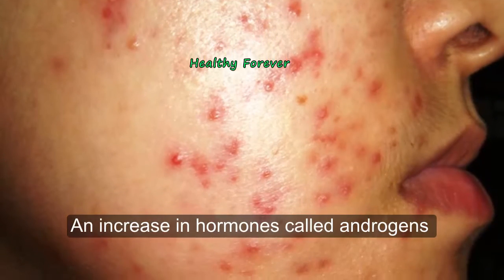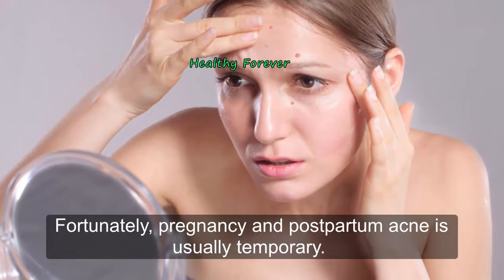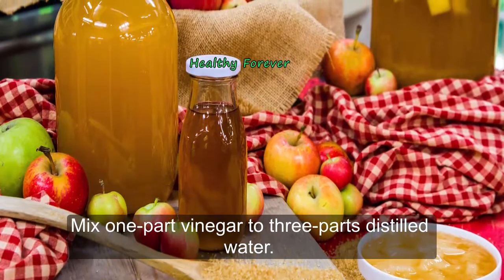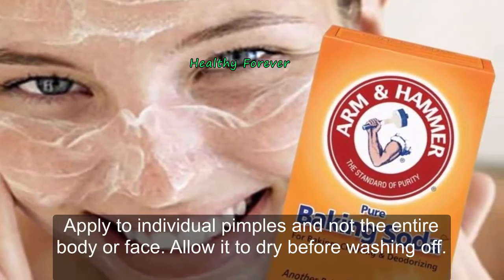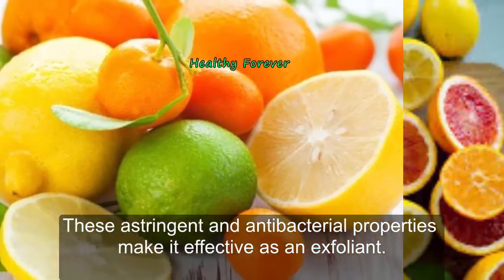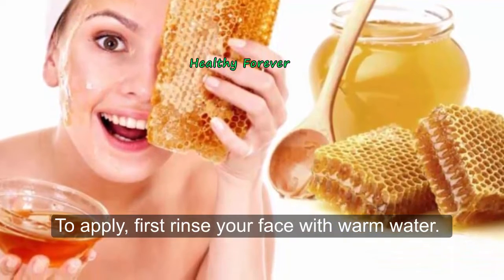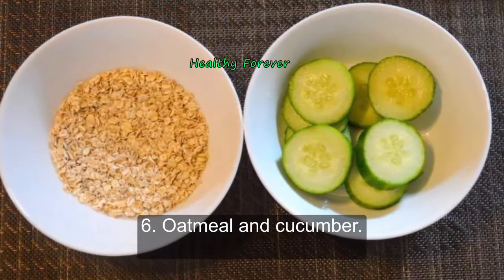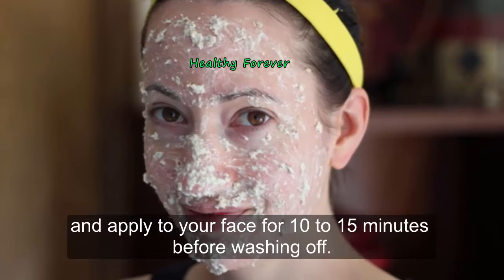Blackheads Removal \\ Natural Pregnancy Blackheads Remedies